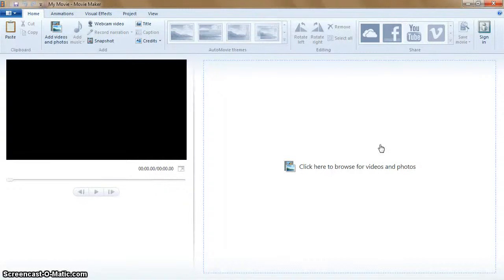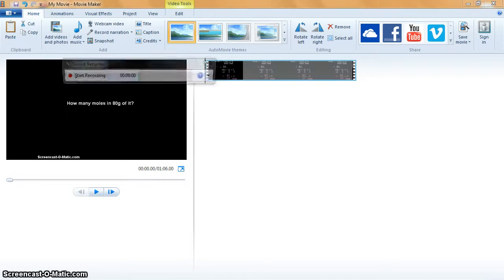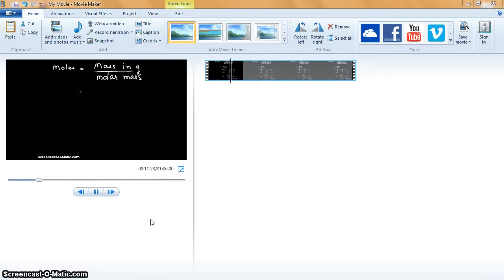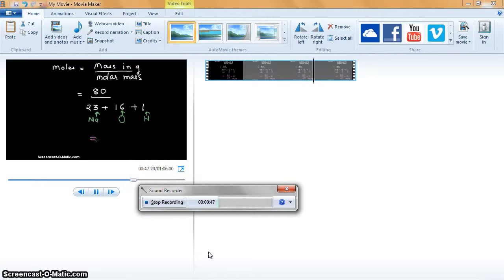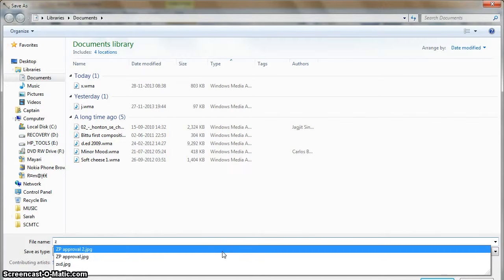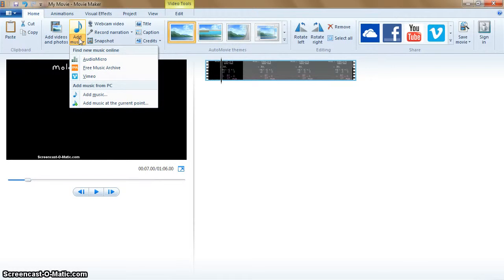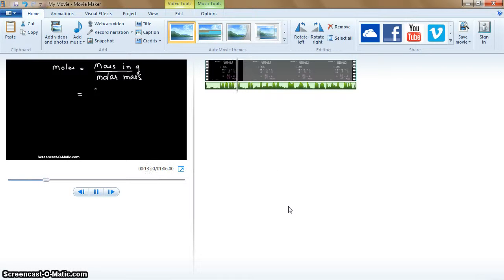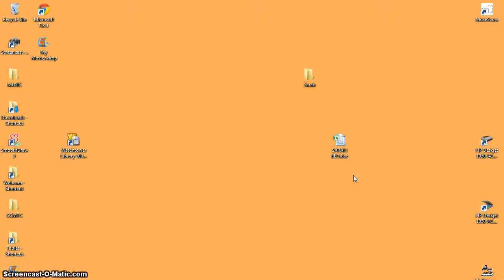How to add narration / voice to an video file created for youtube upload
First open the movie maker.
Open the video file[without audio]
Open sound recorder.
Start the video file and sound recorder simultanously and start narration..
Stop sound recorder when done.
Save the audio file.
In movie maker, click 'add music'-under that click 'add music from PC'-under that 'add music'
Click on just saved audio file.
Done. Check and upload to youtube.